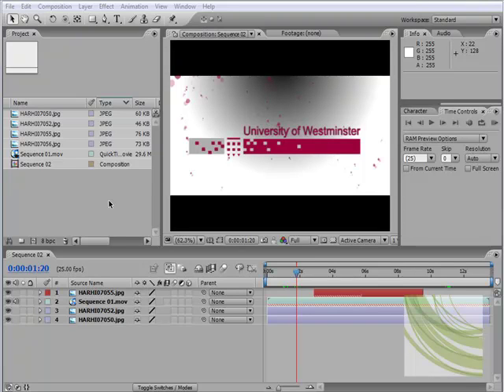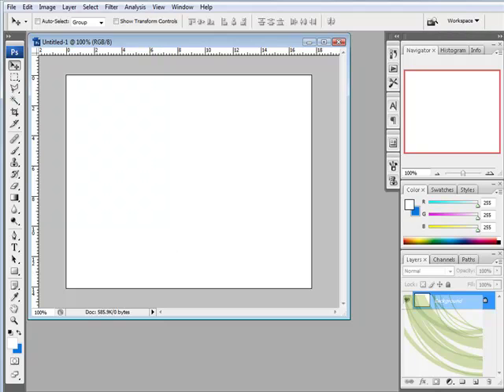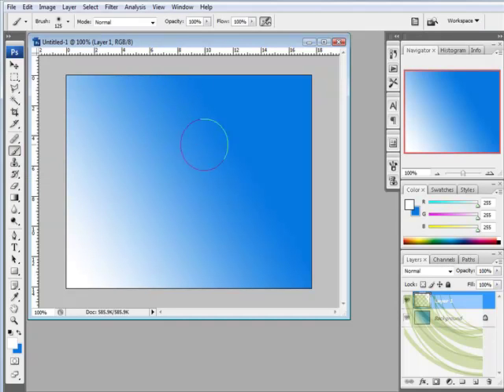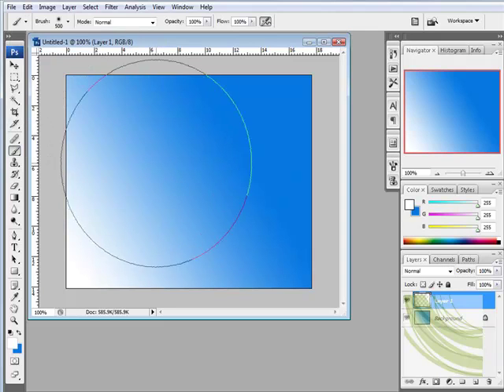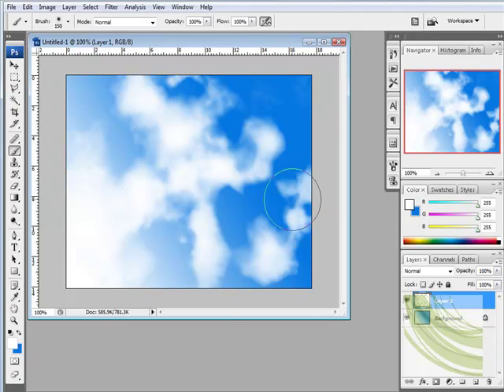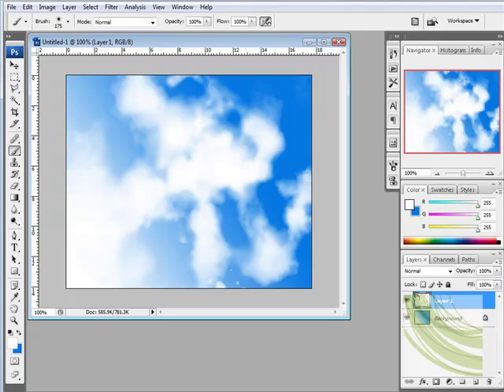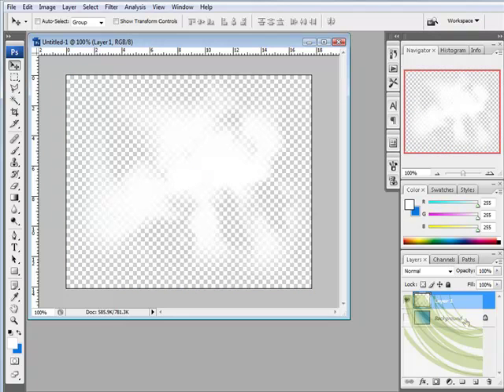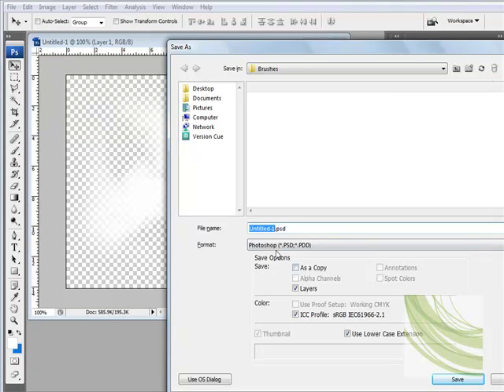17 Using PSD to Pre Compose - Adobe Affter Effects CS3